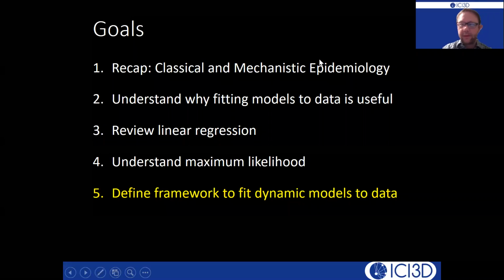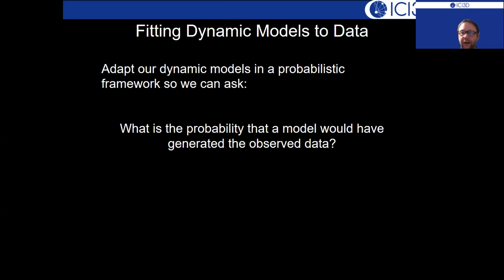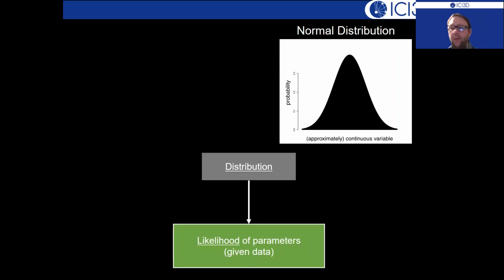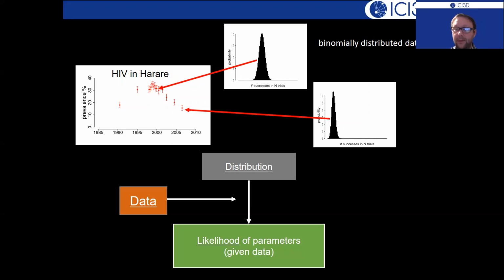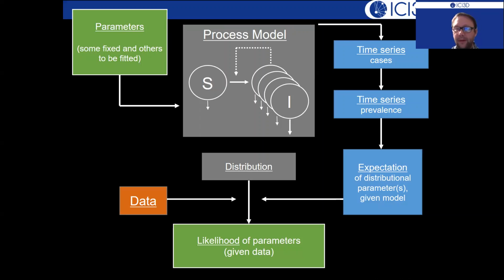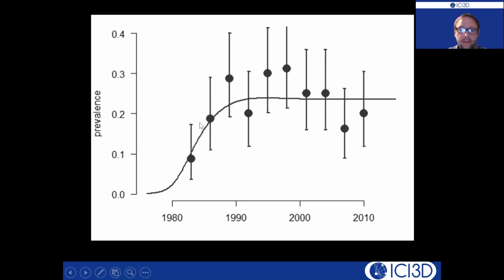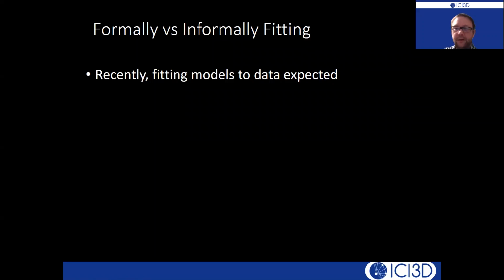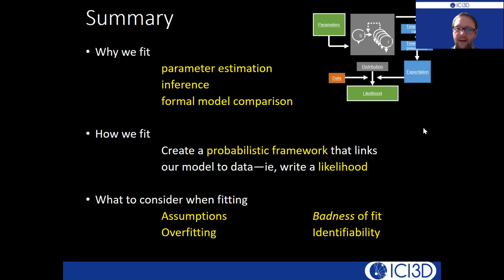Models and Data: introduction to model fitting - part 4 (Scott, DAIDD2020)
In part 4, we discuss how to fit dynamic models to data using maximum likelihood